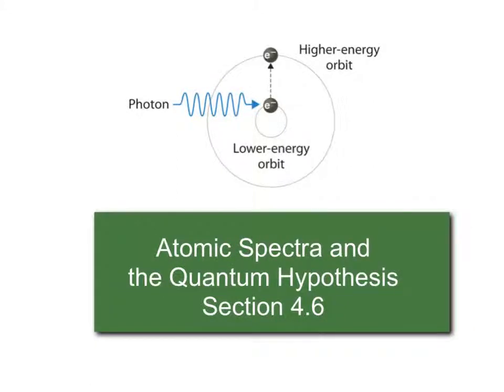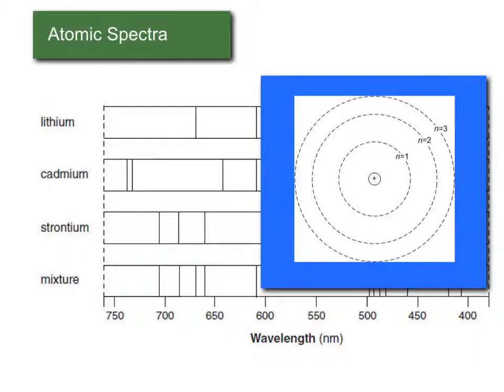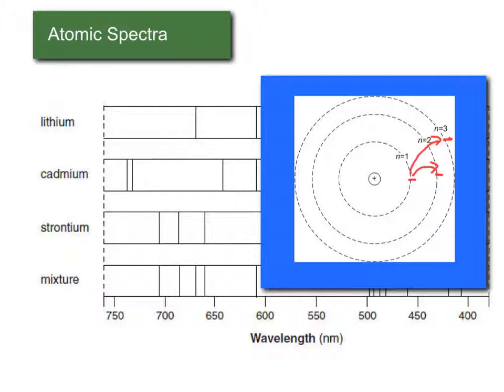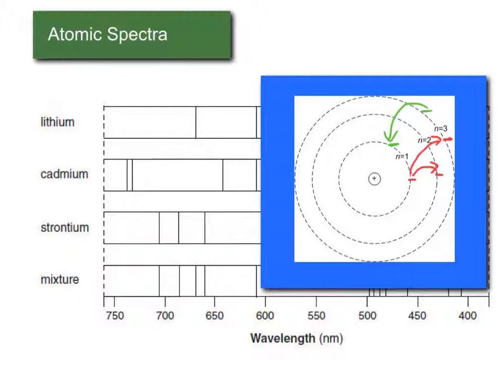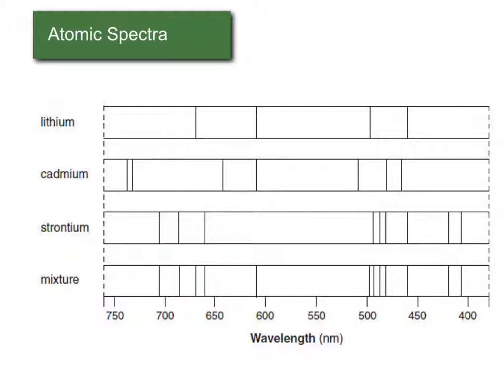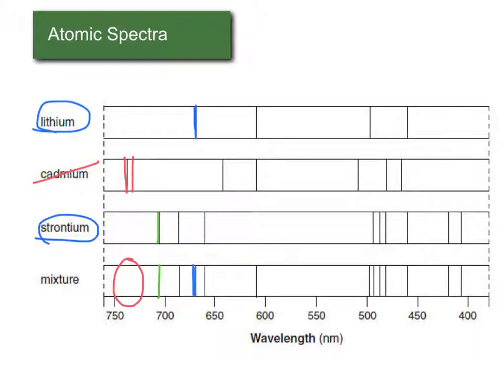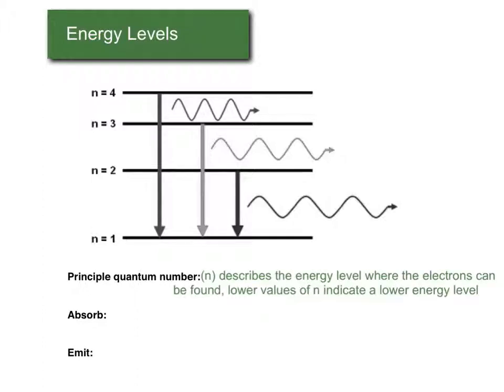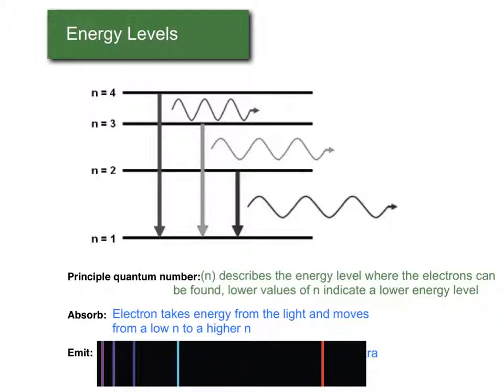Atomic Spectra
A summary of atomic spectra, absorption, emission and the quantum hypothesis.